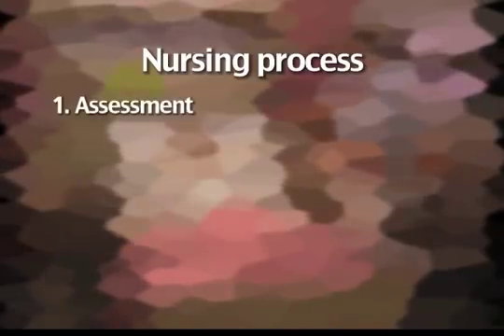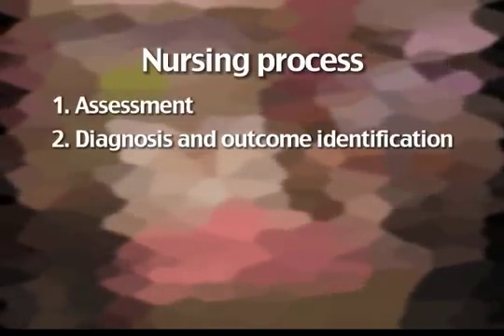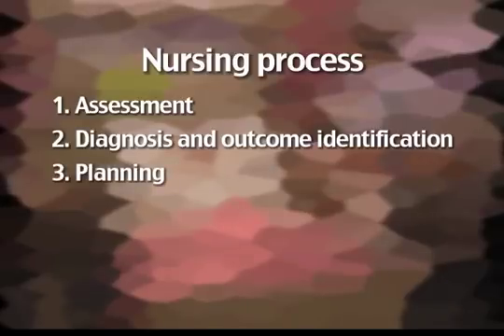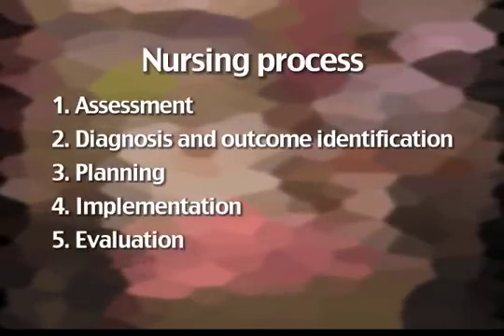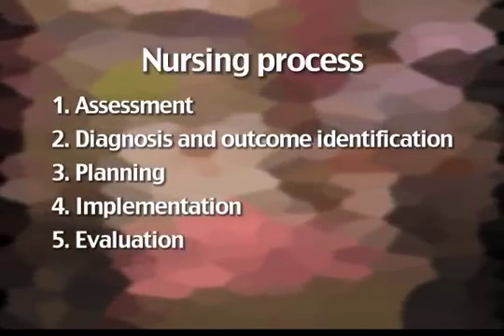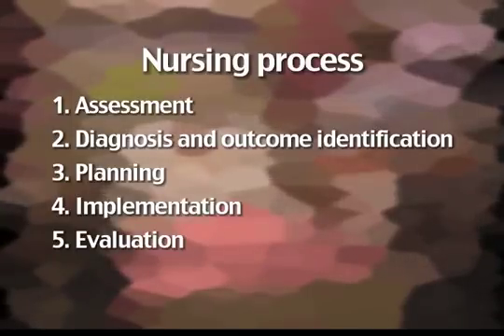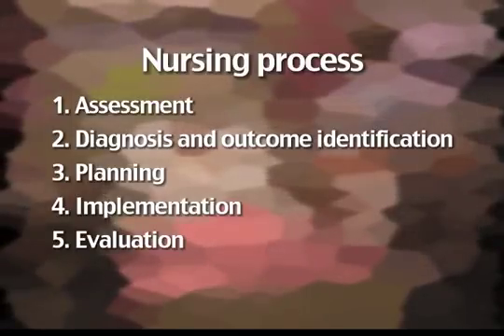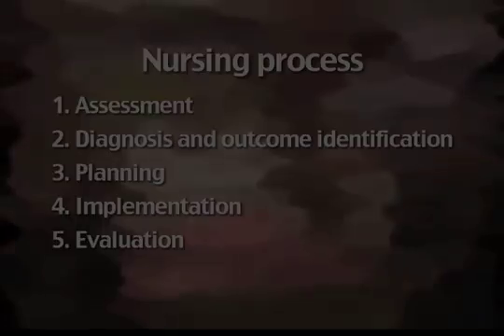Nursing Process and Critical Thinking: The Nursing Process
The Nursing Process is an essential decision-making system used by nurses to meet the healthcare needs of patients. It can be used in any setting and it allows for specific, individualized and holistic activities that promote the patients return to optimum health. This program provides a description of each of the five steps of the nursing process, and demonstrates their application in a realistic patient case scenario.

After viewing the program, the learner should be able to:

- Define the nursing process
- List and describe each of the 5 steps of the nursing process
- Explain the value of using the nursing process to improve patient care

Program Info:

Year: 2015